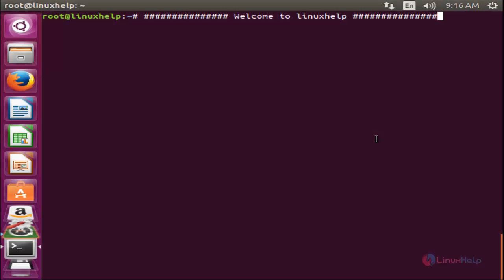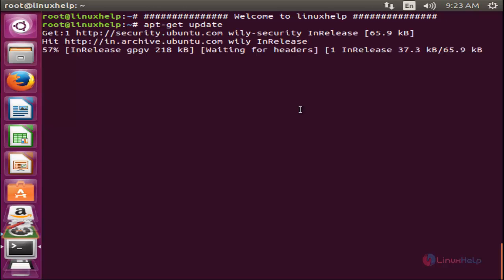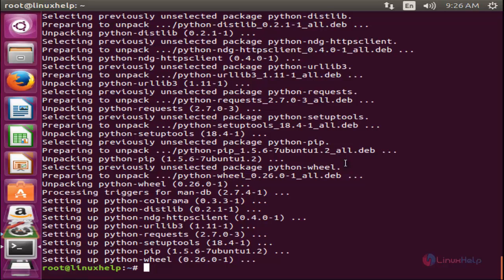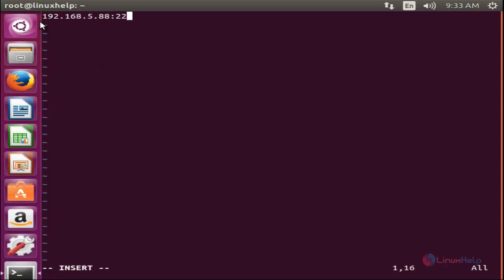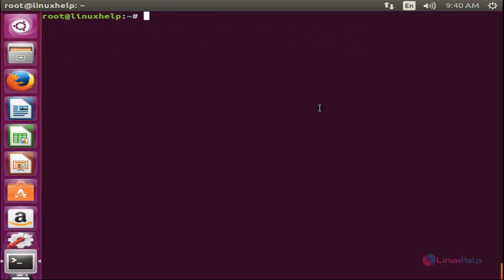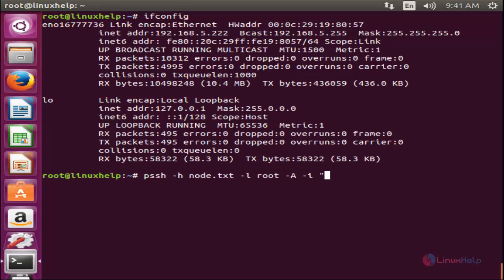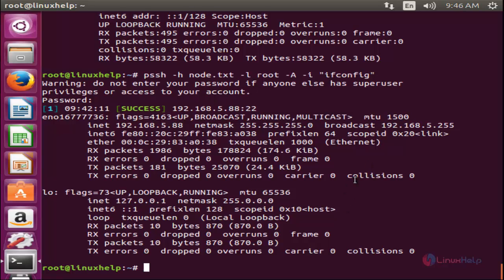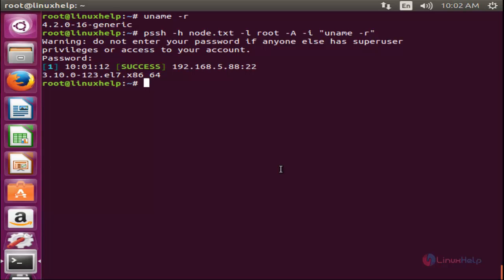How to execute commands on Multiple Remote Linux Servers – Pssh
This video explains about the PSSH tool which is python based application that allow us to execute commands on multiple hosts in parallel at the same time.